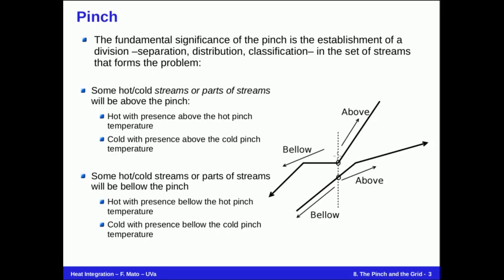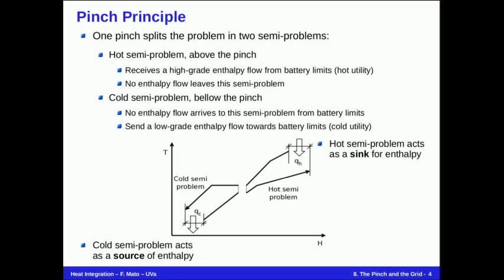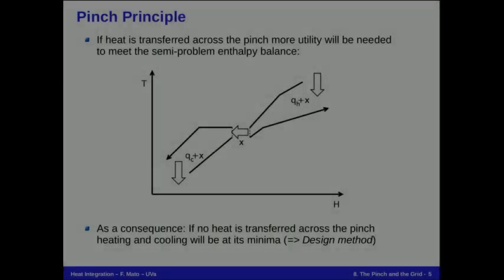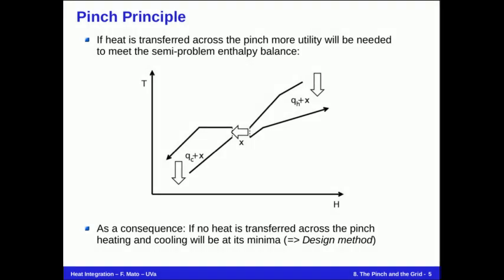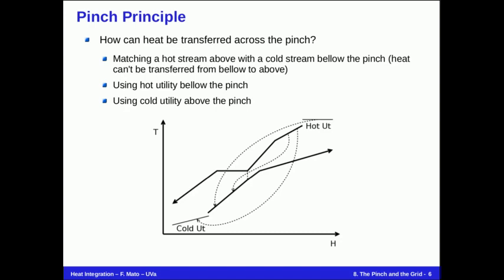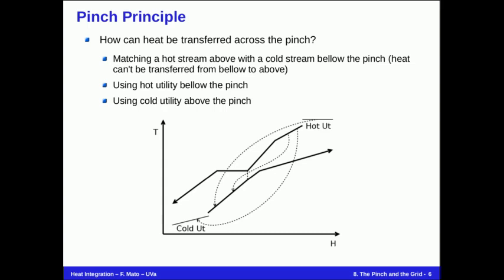hi 08 1 Pinch principle